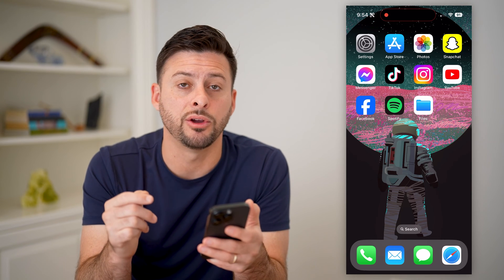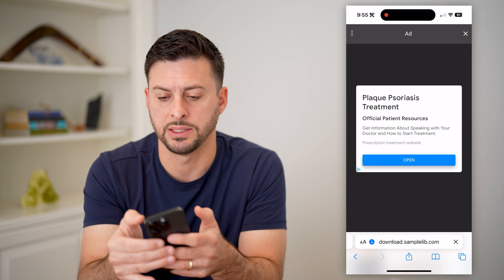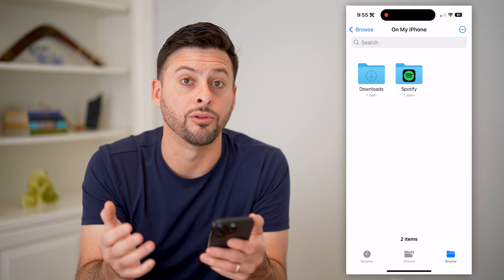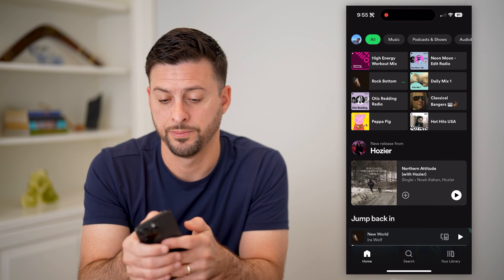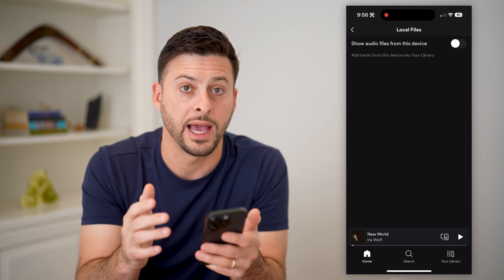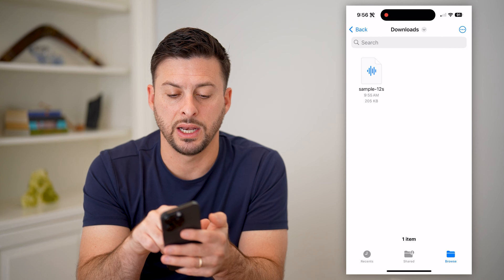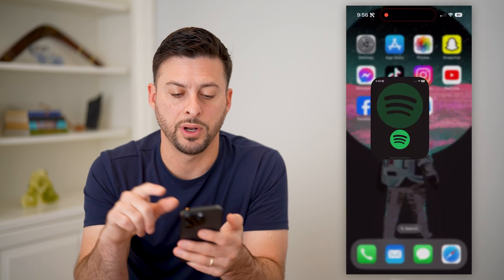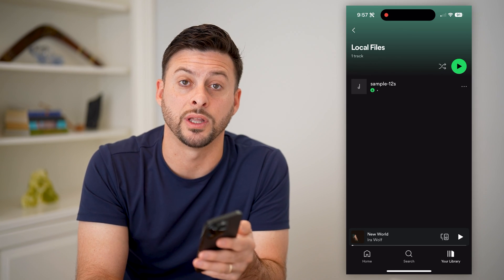How To Listen To Downloaded Music On Spotify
Here's how you can listen to downloaded music by importing it into your Spotify app directly.

Cool iPhone Facts:
- Every single iPhone ad shows the time as exactly 9:41